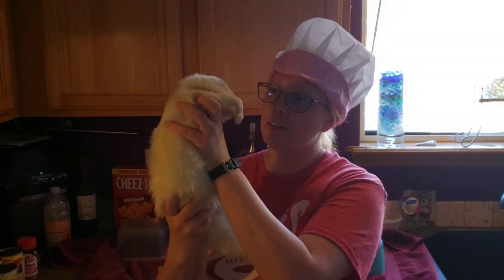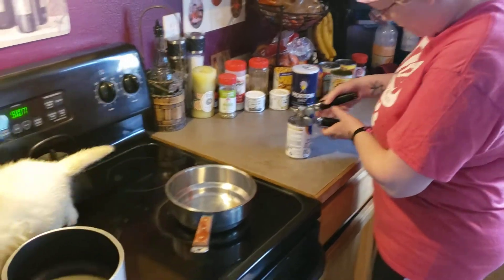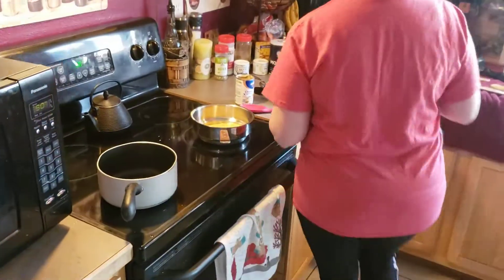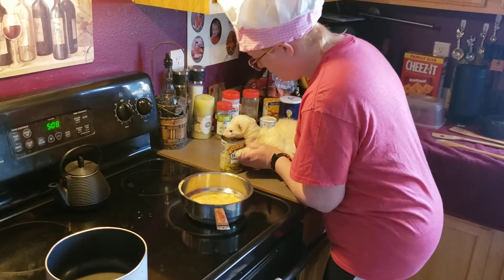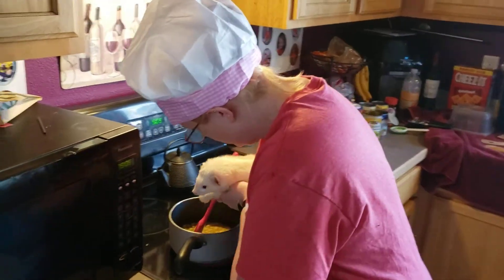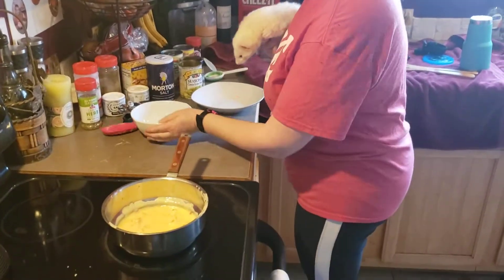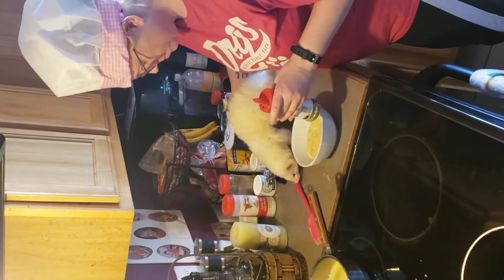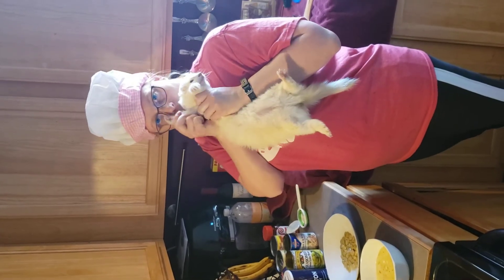Cooking with Ferrets-Episode 2